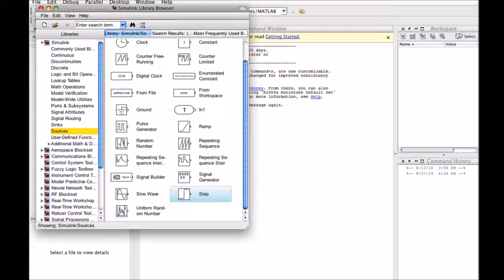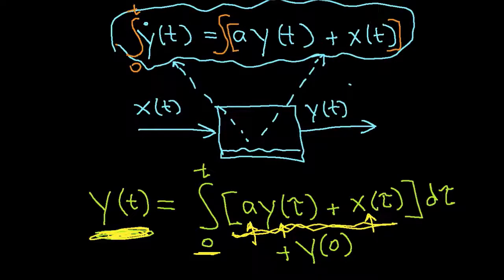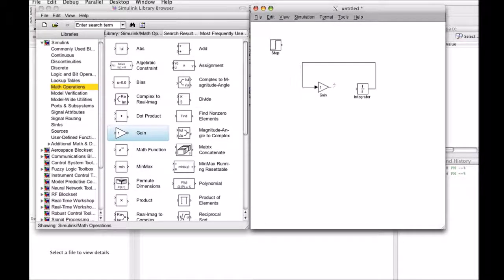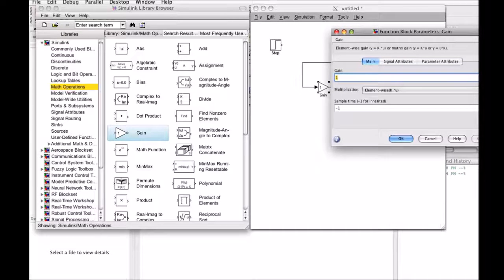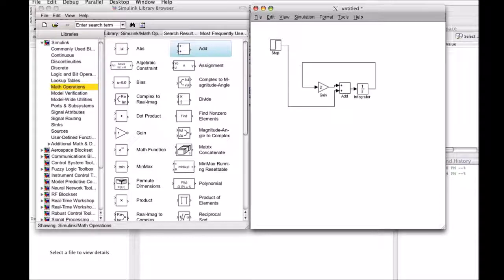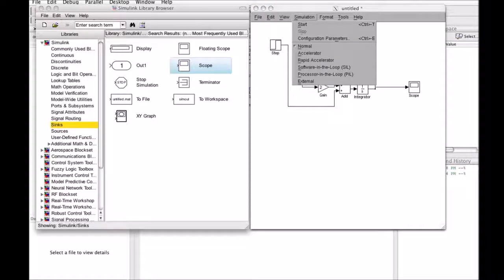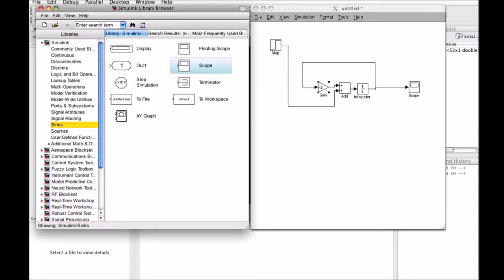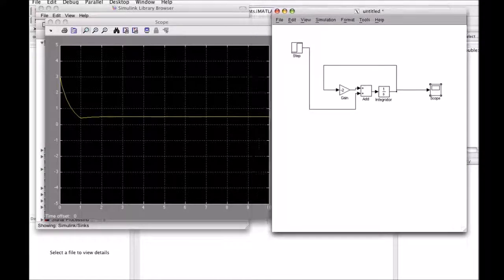Dynamic Differential Equations of Control System Using Matlab/Simulink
How to simulate Control System dynamic equations using MATLAB/Simulink. Matlab Simulation of first order differential equation.